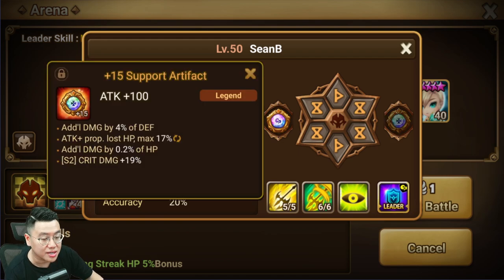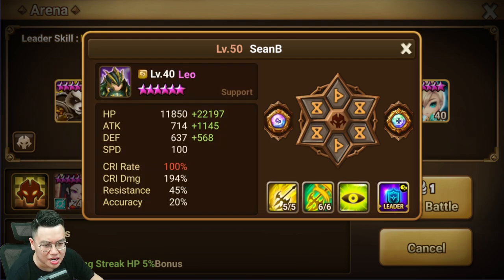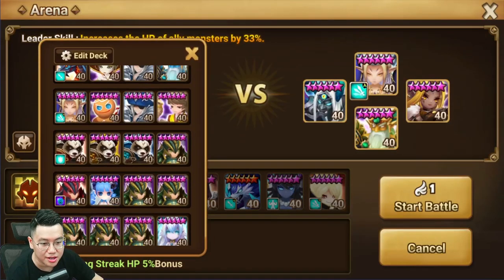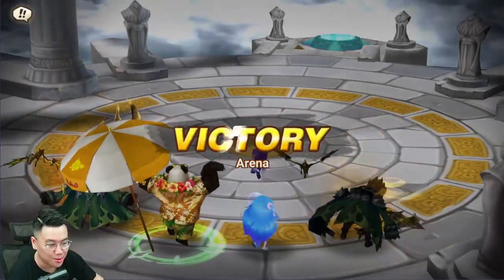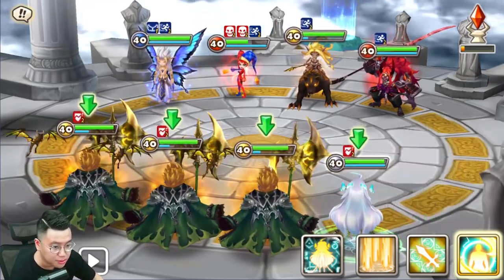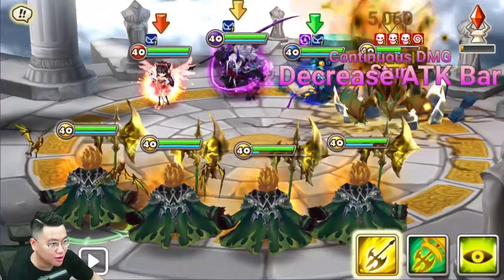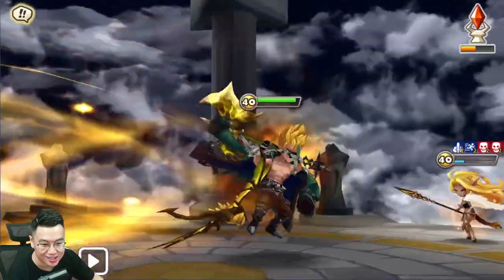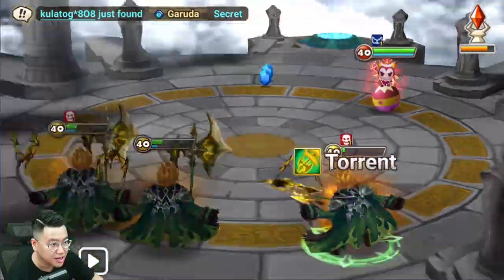what if I use 4 Leo?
and 1 of them has 300 speed